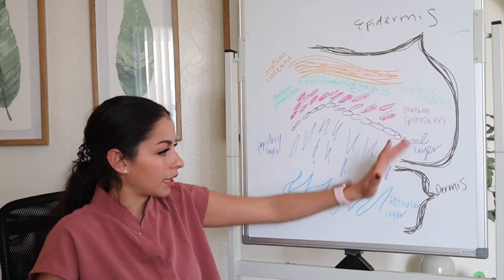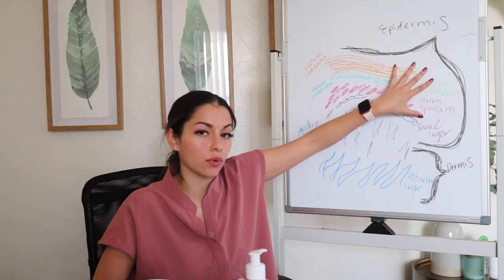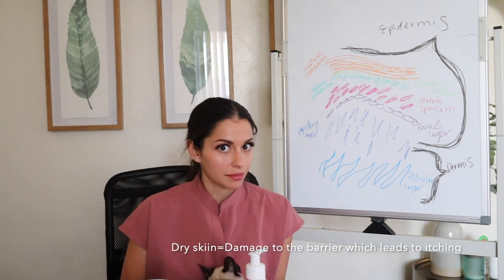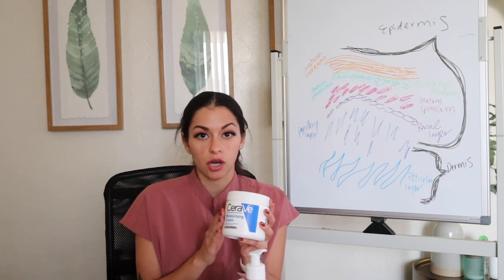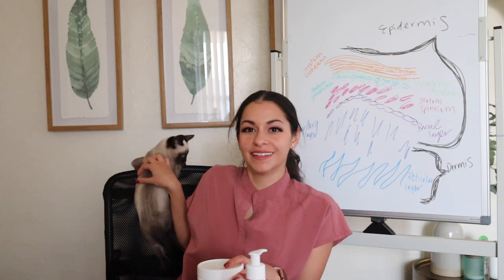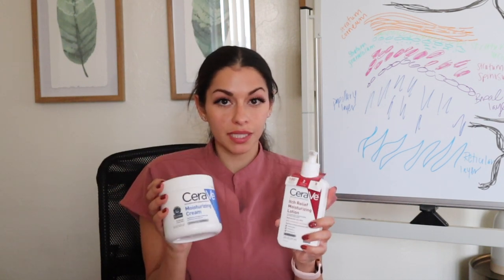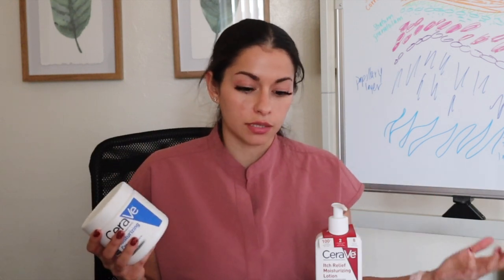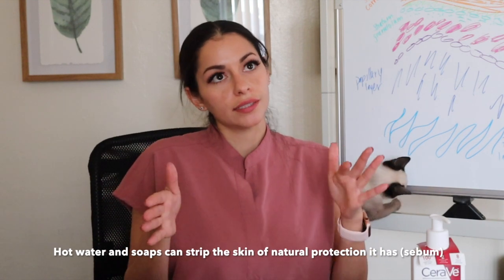How to treat and prevent Dry Itchy Winter Skin!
Dry and itchy winter skin can be really annoying. Many things that we do at home during the winter can contribute to dry skin. I have some tips and products to keep you moisturized and sane during these itchy times.

Red itch relief cerave-this is more expensive on amazon than in stores like CVS

The Author Does not provide any medical advice on the site. Accessing, reading, viewing or otherwise using this content does not create a physician-patient relationship between you and it’s Author. Providing personal or medical information to the principal author does not create a physician-patient relationship between you and the principal author or authors. Nothing contained in this video or its description is intended to establish a physician-patient relationship, to replace the services of a trained physician or health care professional, or otherwise to be a substitute for professional medical advice, diagnosis, or treatment. You should consult a licensed physician or appropriately credentialed health care worker in your community in all matters relating to your health. By providing the information contained herein by the Author is not diagnosing, treating, curing, mitigating, or preventing any type of disease or medical condition. Before beginning any type of natural, integrative or conventional treatment regimen, it is advisable to seek the advice of a licensed healthcare professional.